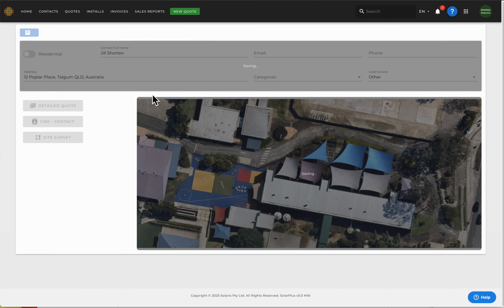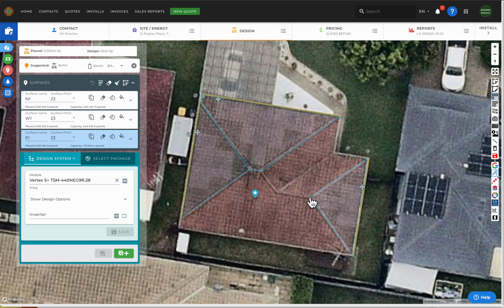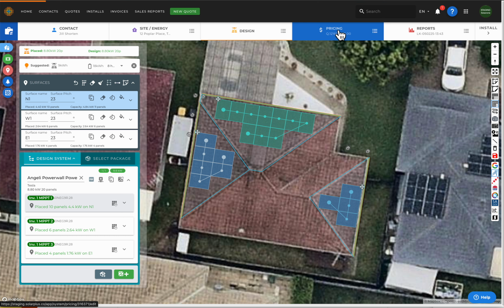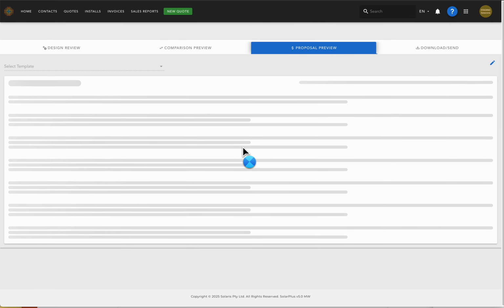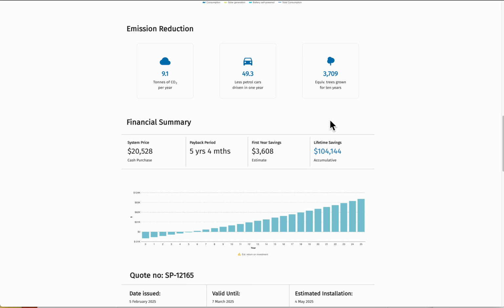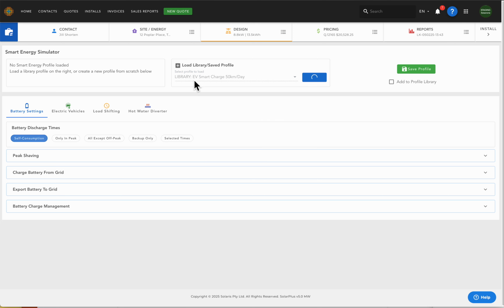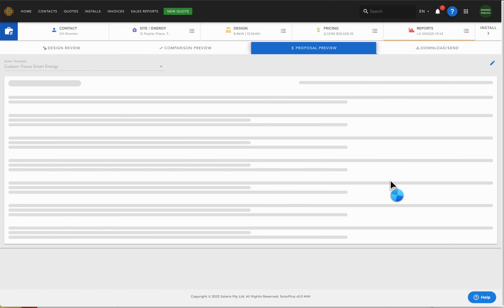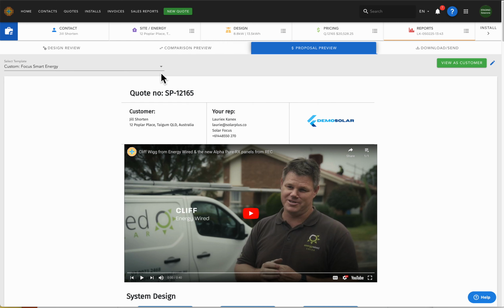SolarPlus Resi Quote Workflow with EV Charge Modelling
SolarPlus provides a massive feature set for Residential and Commercial Solar & Battery modelling, while making the design and sales process super-fast and configurable for optimising conversations and profitability. Look no further, bring on SolarPlus to super-charge your sales.